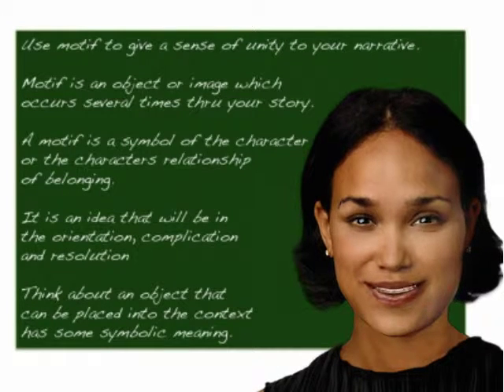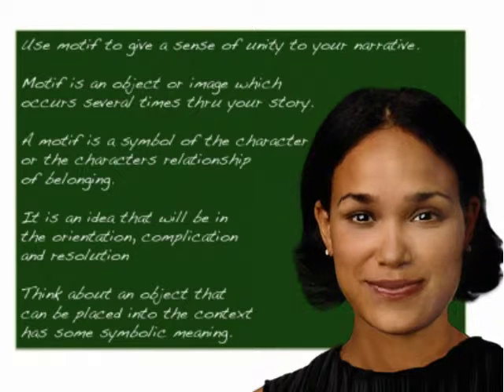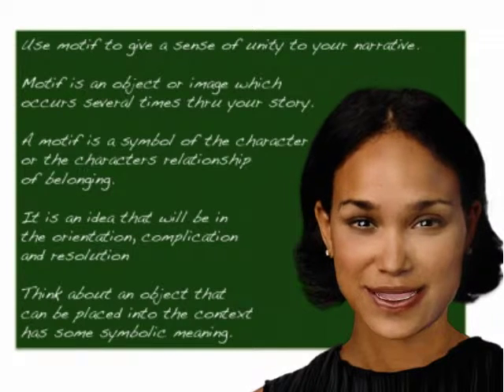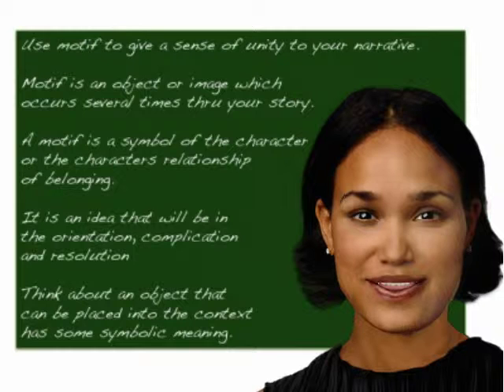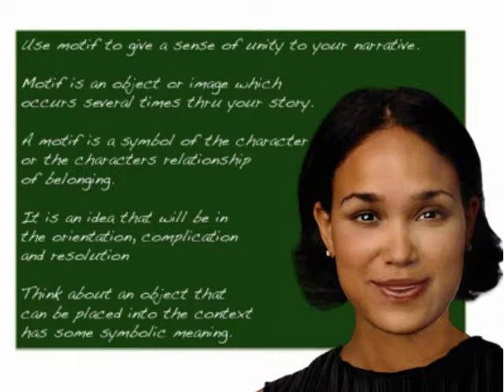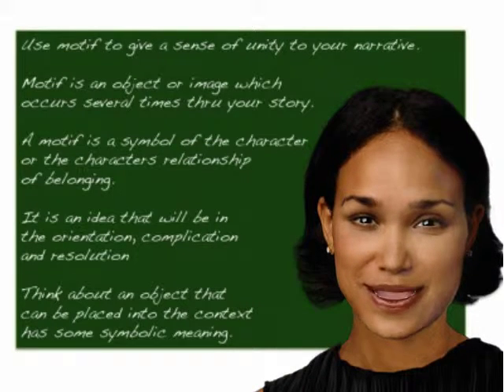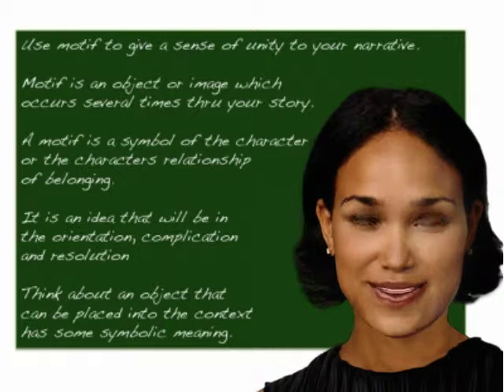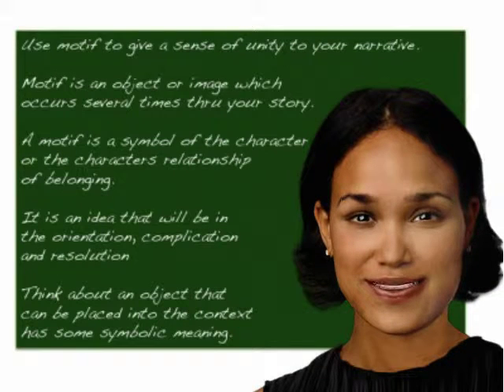creative writing use a motif to give a sense of unity to your narrative 640x480